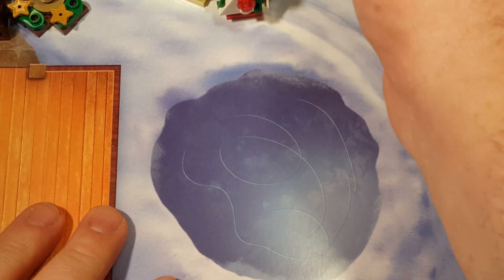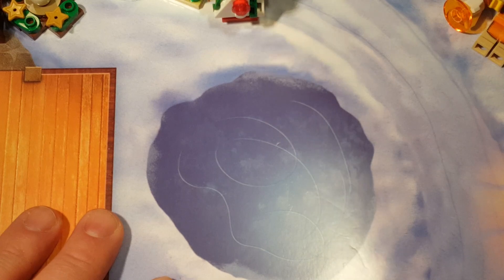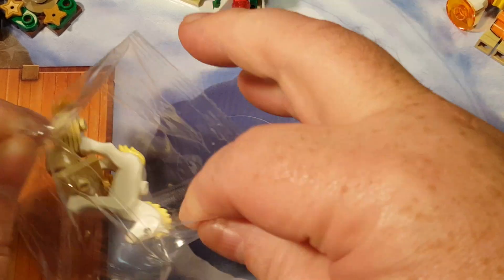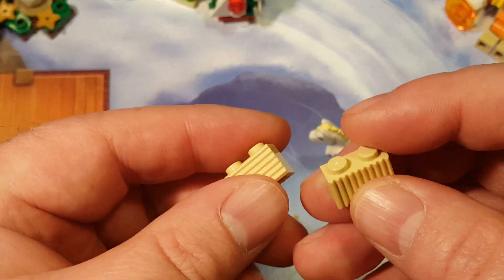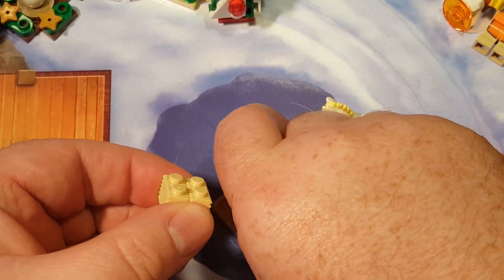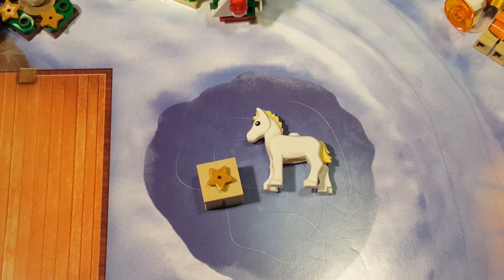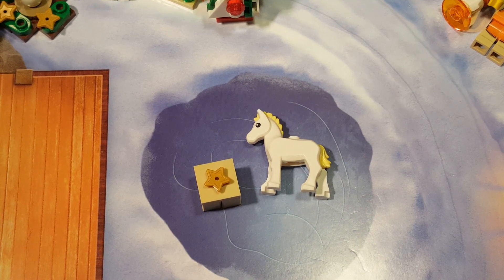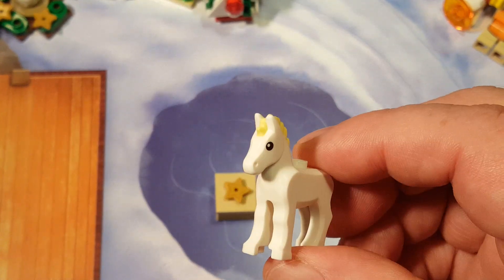Lego City Advent Dec 22nd '22